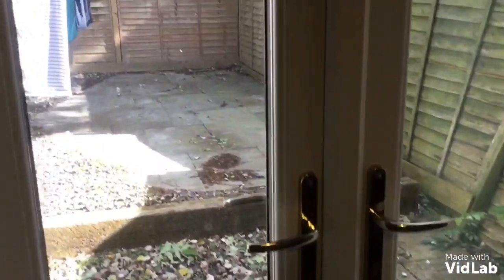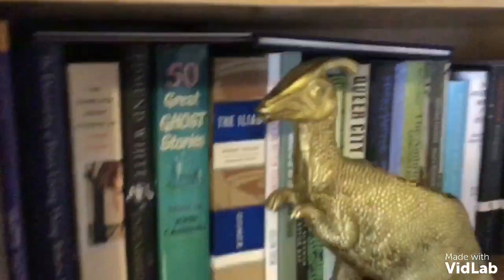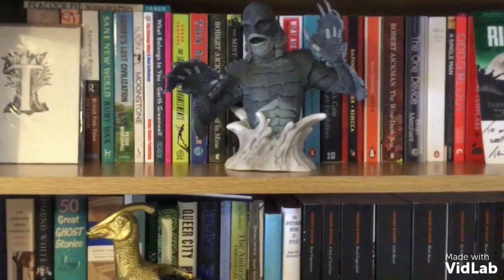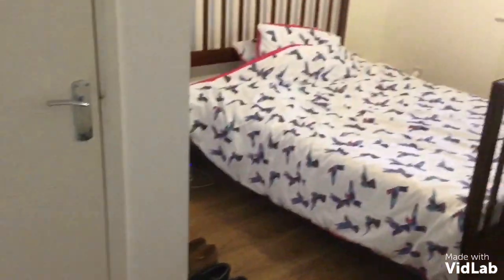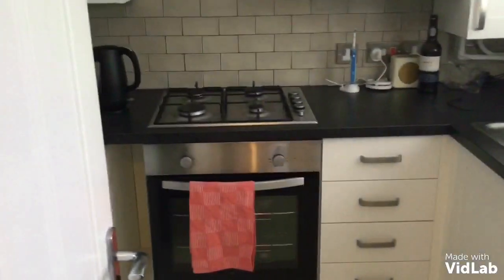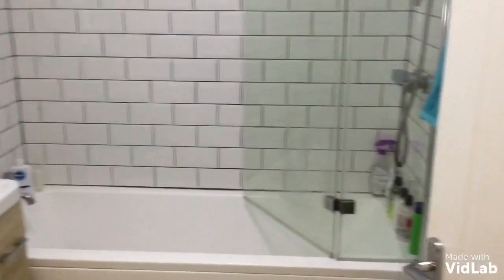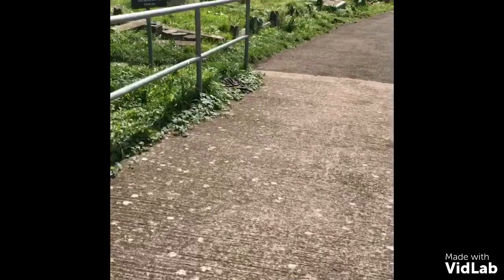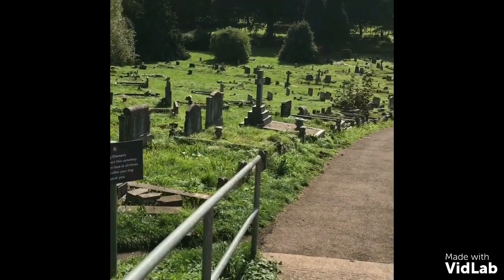When TBRs Go Wrong! (Feat. Terry of the Black Lagoon)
How my September TBR went of the rails. Also a quick house tour, and watch right to the end for some hot graveyard action. 💀👻

Books mentioned:

Wychwood - George Mann
Hallowdene - George Mann
Necropolis: London and its Dead - Catharine Arnold
The Undiscovered Country: Journeys Among The Dead - Carl Watkins

Here's a link to the Robert MacFarlane article I mentioned on the eeriness of the English countryside